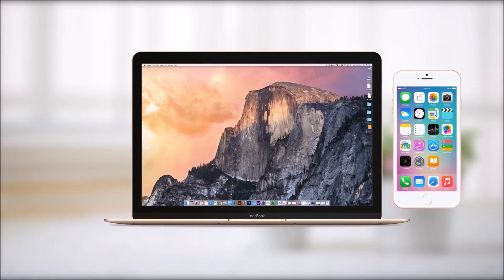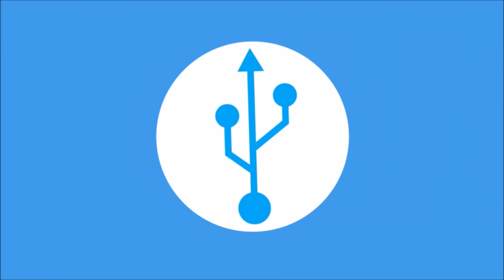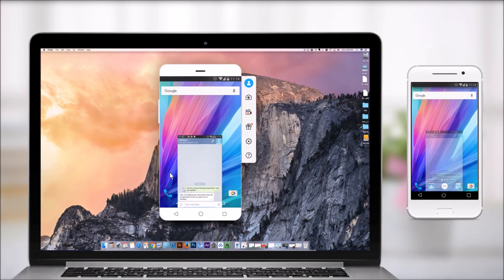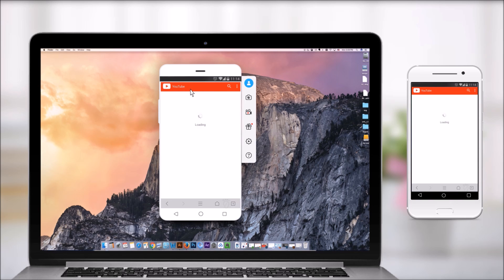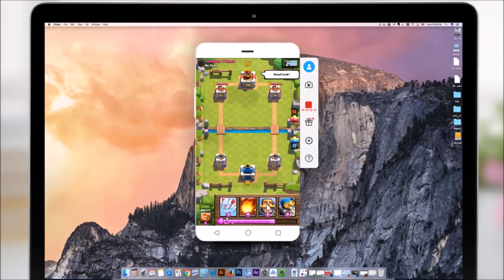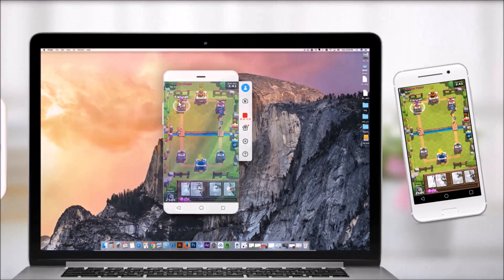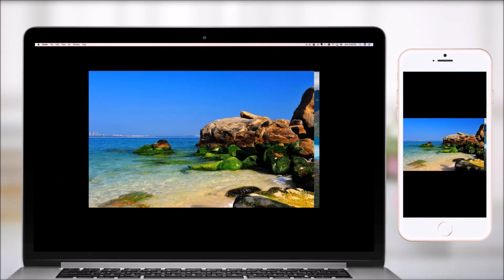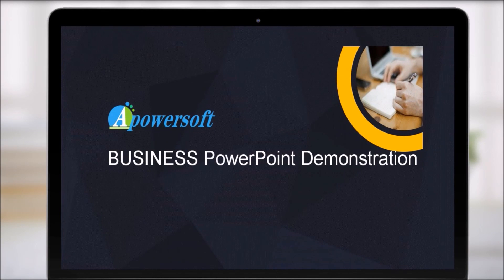ApowerMirror: Best App to Mirror/Control Your Mobile Devices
ApowerMirror is the best app to mirror your Android/iOS devices to any computer. It is compatible with both Windows and Mac systems. And it can control Android phones with mouse and keyboard. Download and have a try now!